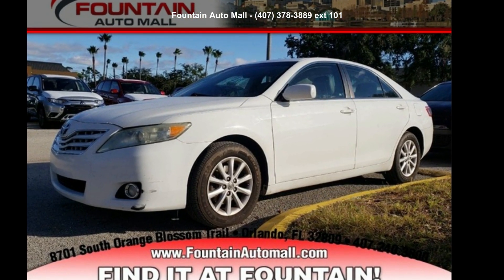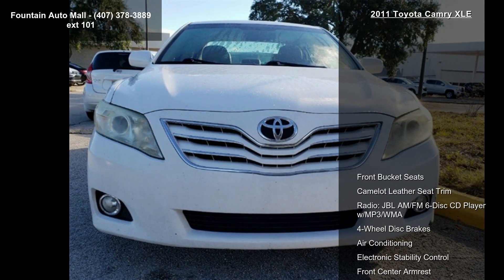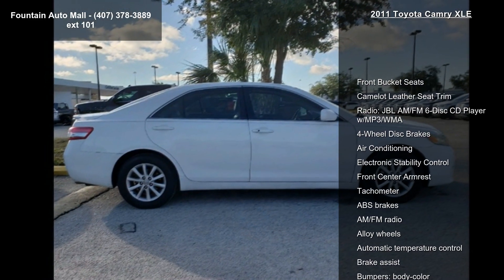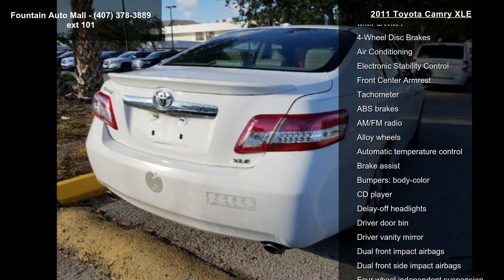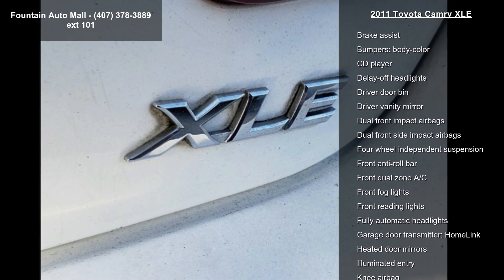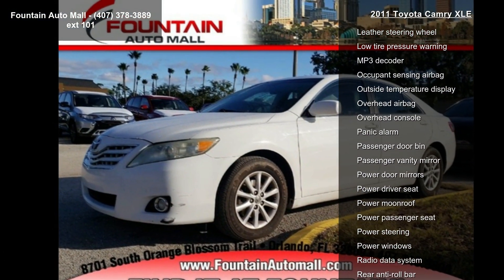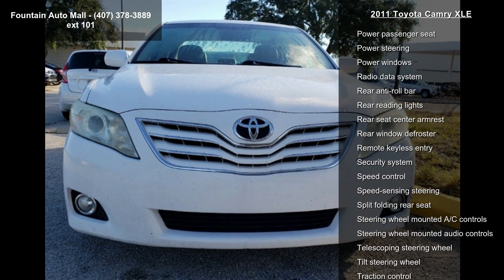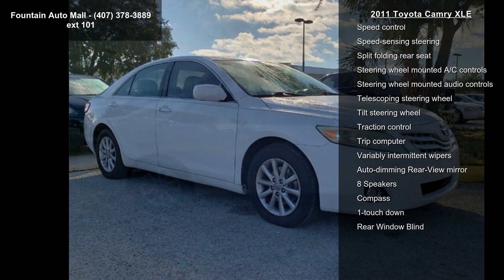2011 Toyota Camry XLE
Recent Arrival! Priced below KBB Fair Purchase Price! Clean CARFAX. 3.5L V6 SMPI DOHC. 20/29 City/Highway MPG

Awards:
  * JD Power Dependability Study   * 2011 KBB.com 10 Best Used Family Cars Under $15,000   * 2011 KBB.com Brand Image Awards